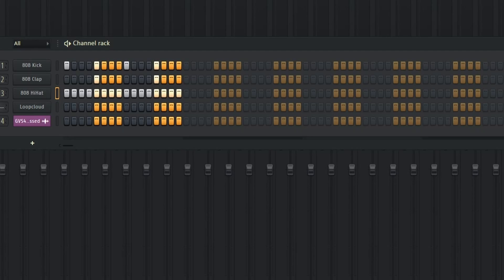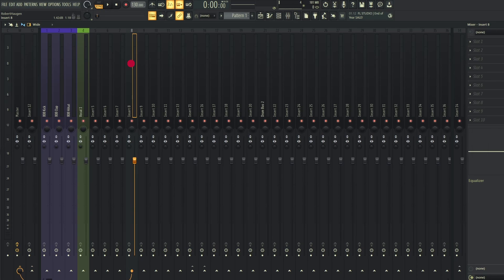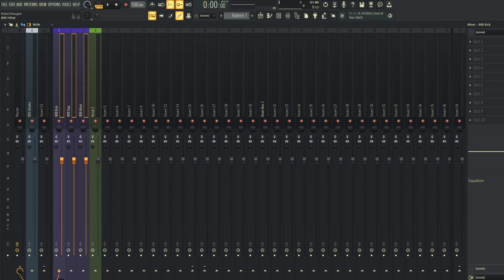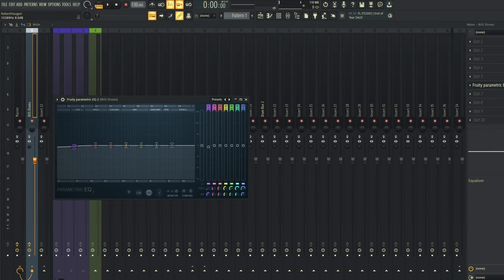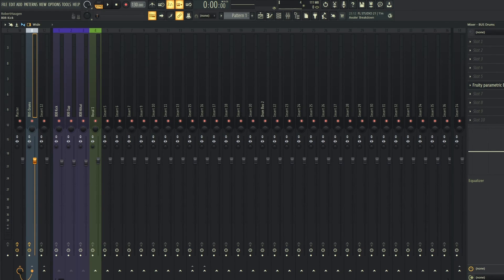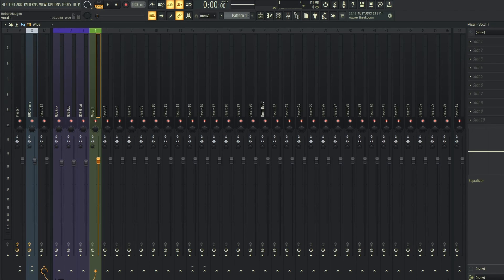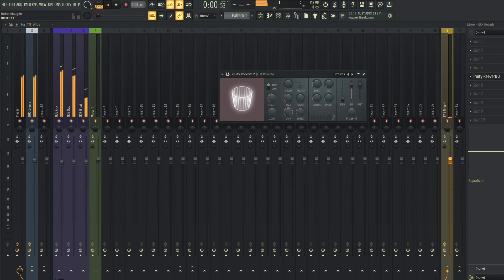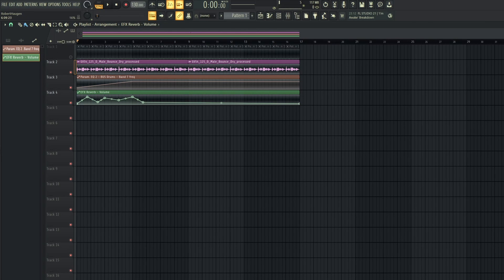BUS & SEND TRACKS in FL Studio - The Step-By-Step Guide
In this tutorial I will go through how you create bus and send tracks in FL Studio. This will help improve workflow while also saving CPU load for better performance. Having a good workflow is essential in order to be able to focus on the music production, and to ensure good results.